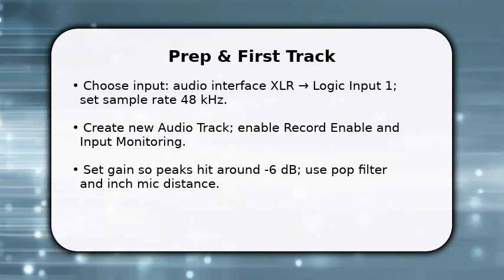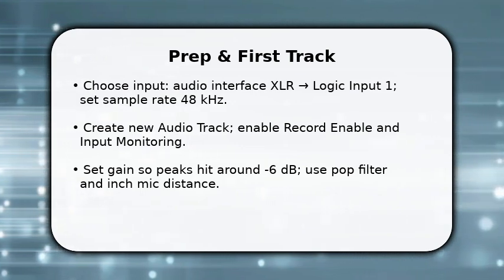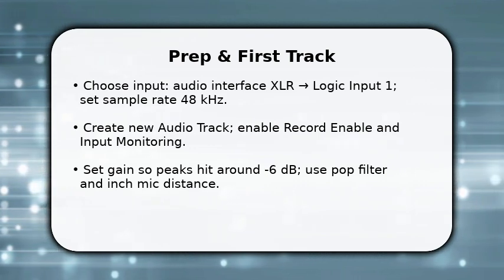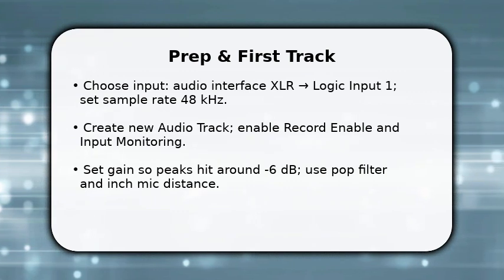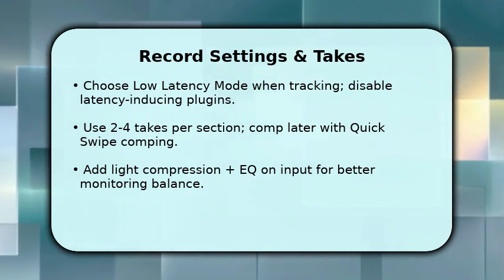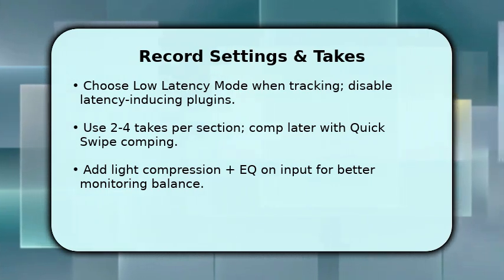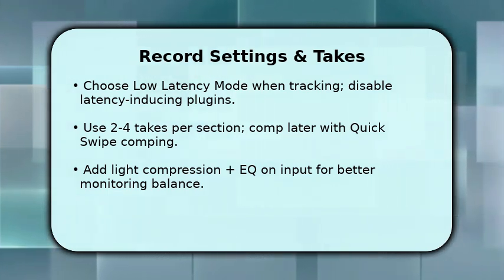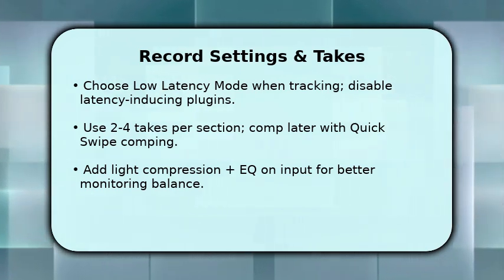How to Record Vocals on Logic Pro (easy Method)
How to Record Vocals on Logic Pro (easy Method) | 🔒 Surfshark VPN Deal — Stay private and secure. $1.99/mo + 3 Months Free ▸

Learn the straightforward process of recording vocals using Logic Pro on your Mac. This video tutorial guides you through setting up microphones, adjusting levels for optimal sound quality, and saving tracks efficiently.

Logic Pro, record vocals, Mac setup, microphone audio input, sound level balance,